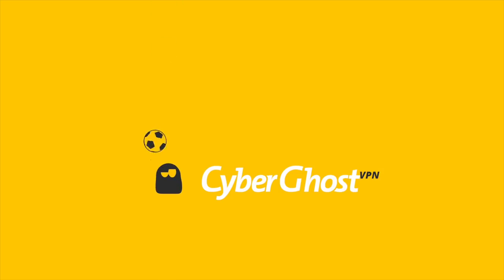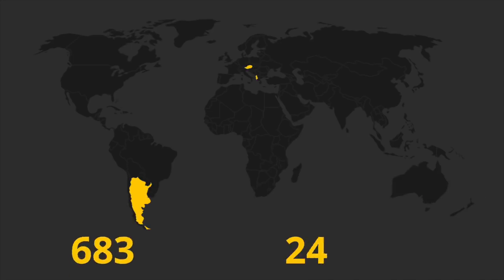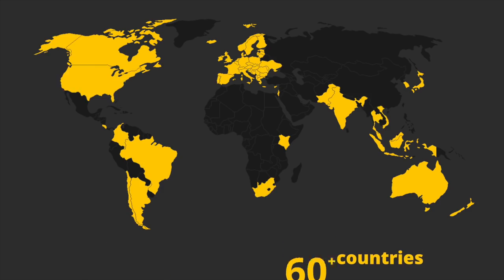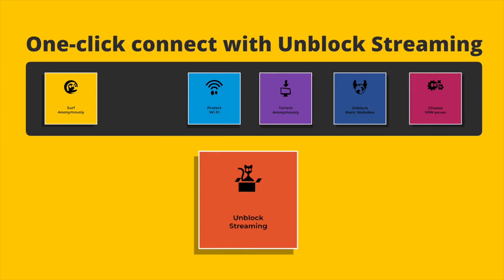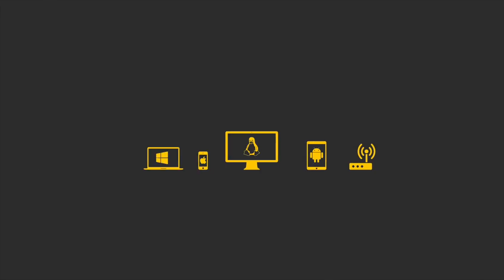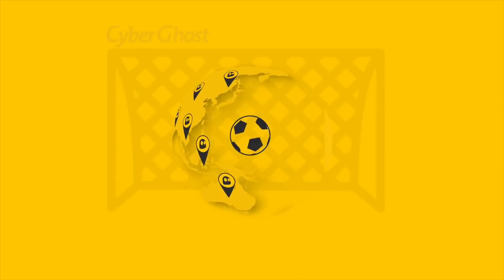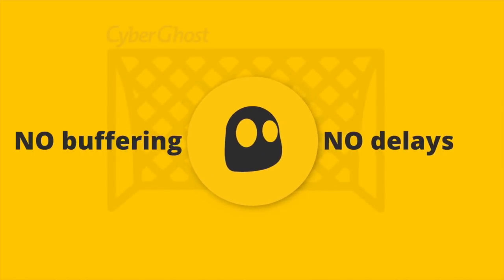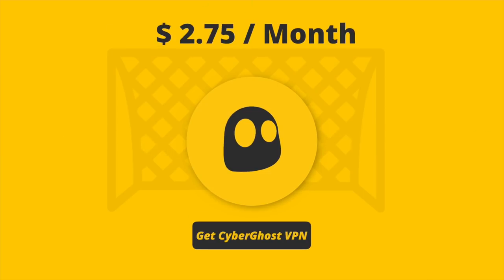Watch the World Cup 2018 online with CyberGhost VPN, no matter where you are!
Keep an eye on various games: use CyberGhost on up to 7 devices!